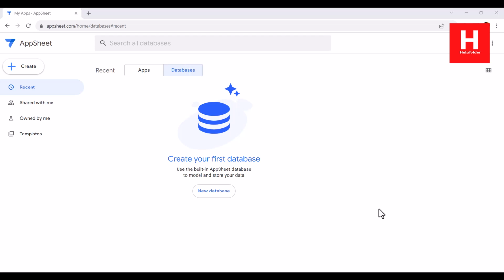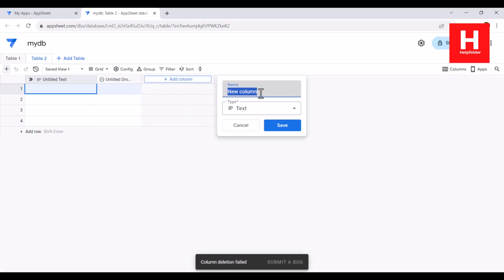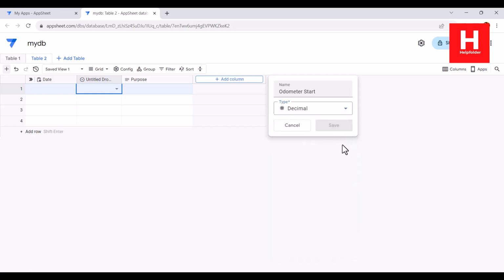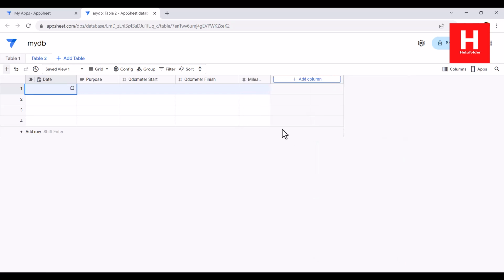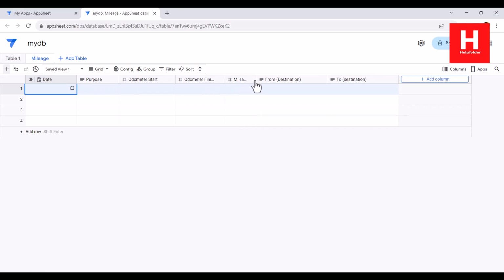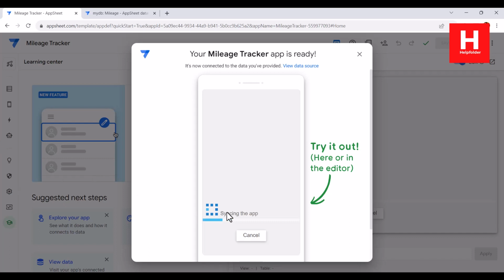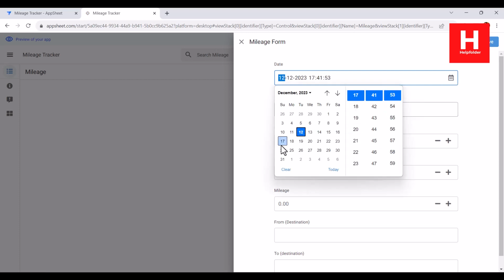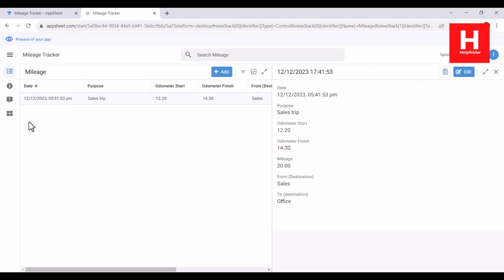Google Appsheet - Create Mileage Log Tracker App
Learn How to Create Mileage Log Tracker App in Google AppSheet.